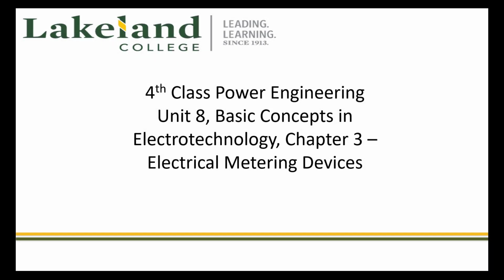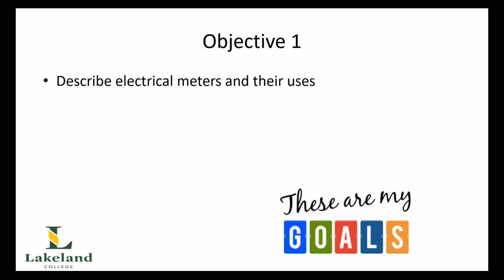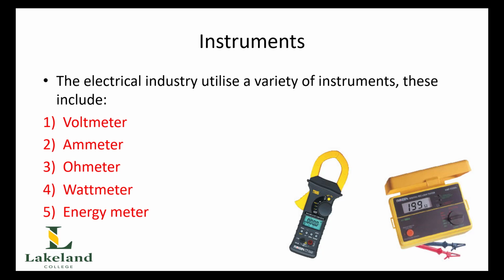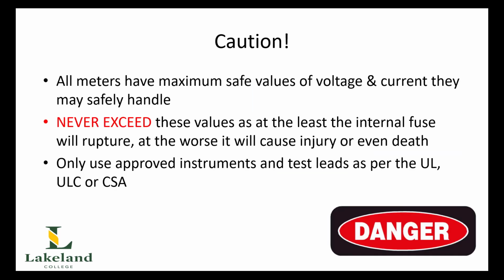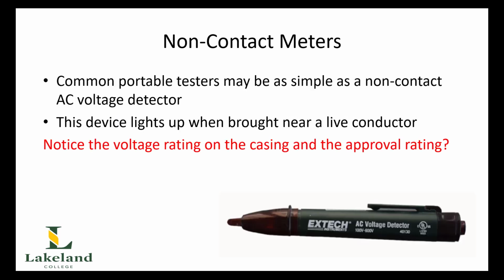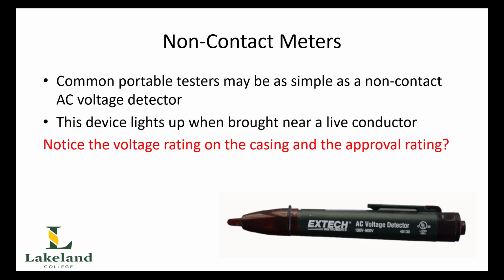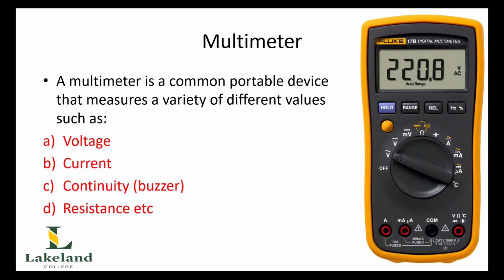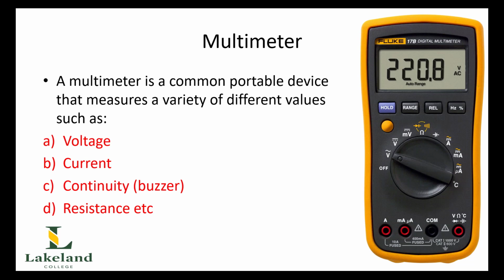4A, Unit 8, Chapter 3, Objective 1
Describe electrical meters & their uses